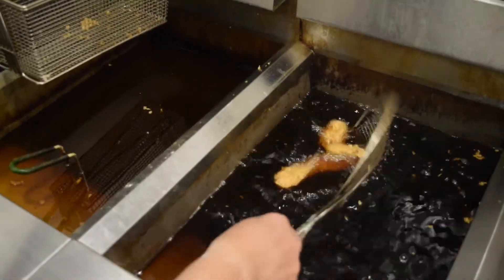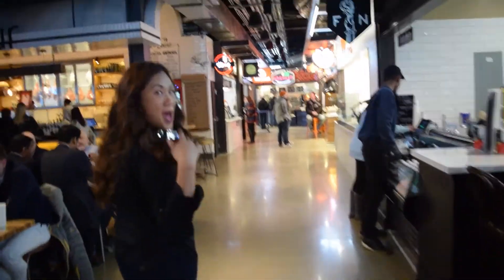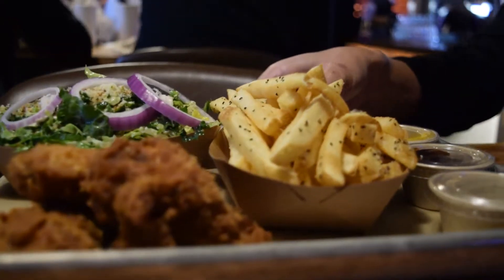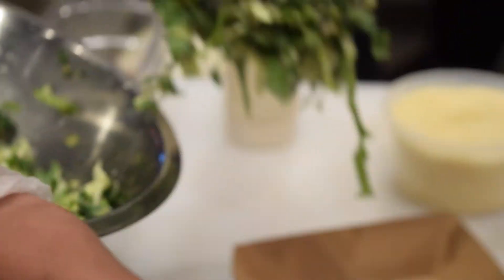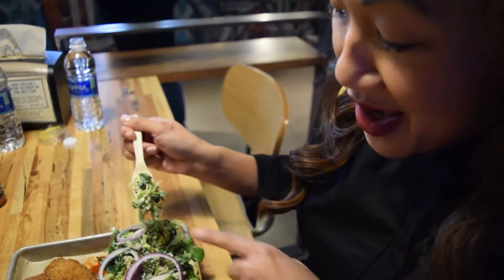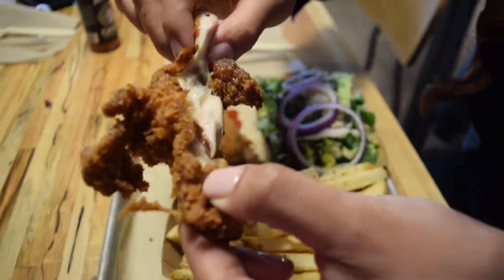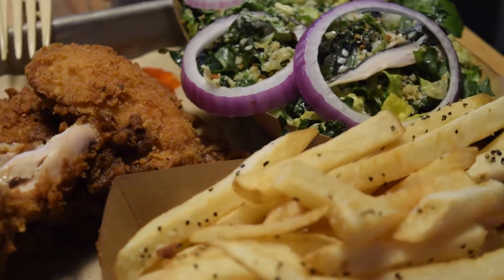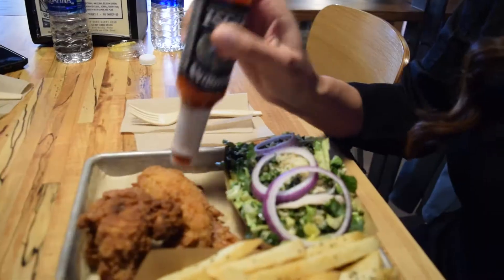Roots Chicken Shack | Chef Uno Foodie Tour